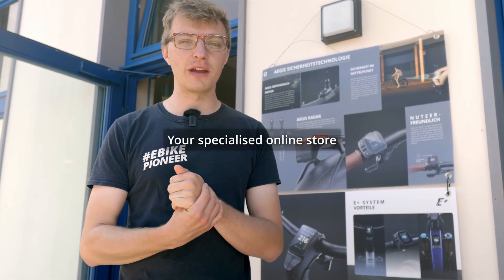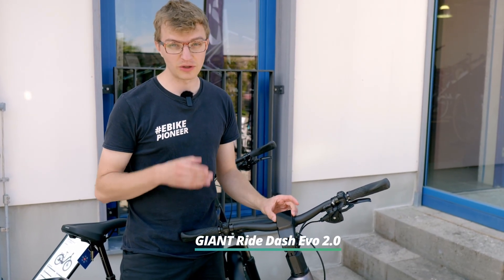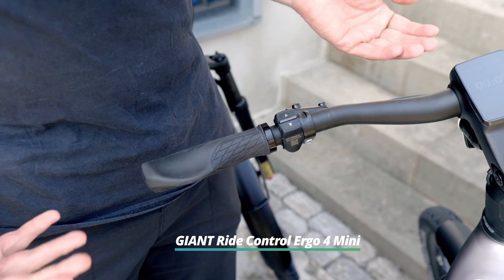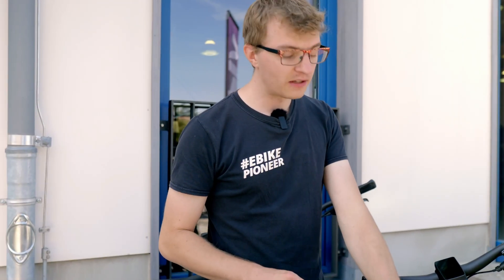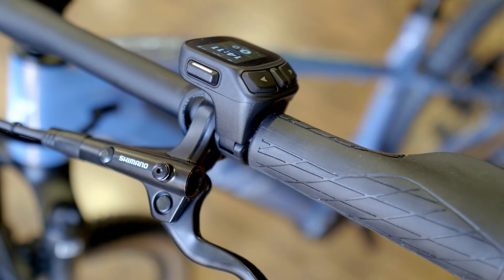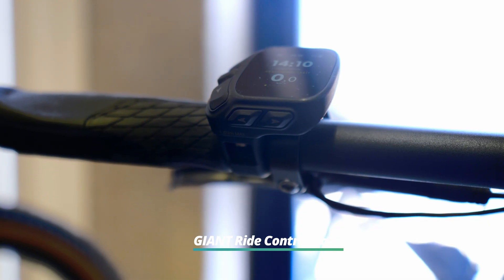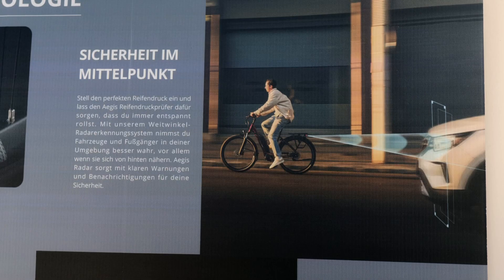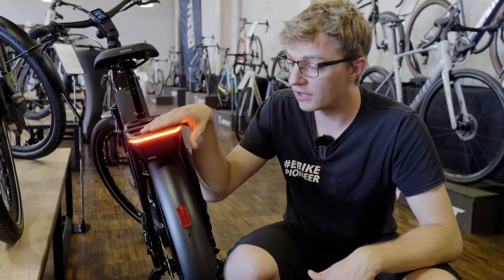Giant presents a new e-bike system: Smart Gateway 2.0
*New displays* and *smart features* for e-bikes are set to put Giant back on the road to success! In this video we take a look at the new features that Giant is rolling out in the 2026 model year.

After things have been a little quiet around the world's largest bicycle manufacturer in recent years, Giant wants to make a real comeback in the *2026 model year*. To this end, the company is presenting its revamped e-bike system: *Smart Gateway 2.0*. This primarily includes new display solutions for Giant e-bikes and some exciting accessories. Among other things, Giant is presenting its own *radar system*, *bike tracking* via ‘Apple Find My’ and wireless *tyre pressure sensors*.

_More helpful videos & links:_

🛒 *Giant Tyre Checker:* available soon
🛒 *Giant Aegis Radar:* available soon

00:00 Intro
00:14 New Smart Gateway 2.0 module
01:13 RideDash EVO 2.0
01:59 RideControl Ergo 4
03:02 RideControl Go 2.0
03:45 RideControl Go Lux
04:33 RideControl Dash 2.0
05:16 Giant Tyre Checker
06:39 Giant Aegis Radar
08:12 Our thoughts about Giant Smart Gateway 2.0
08:45 Outro